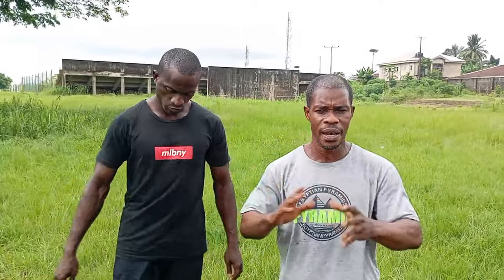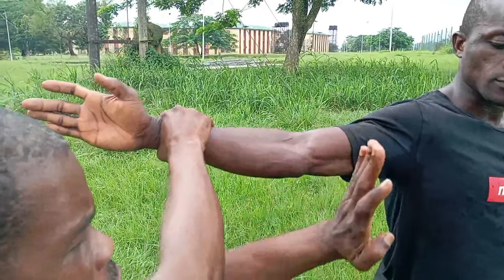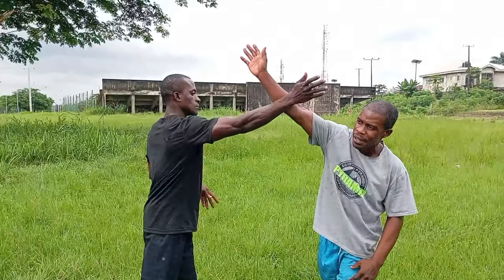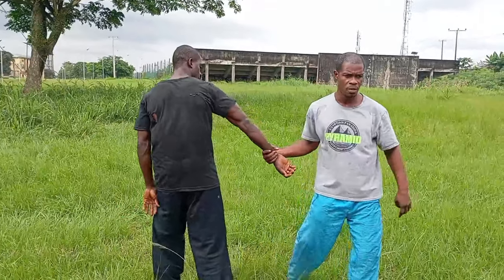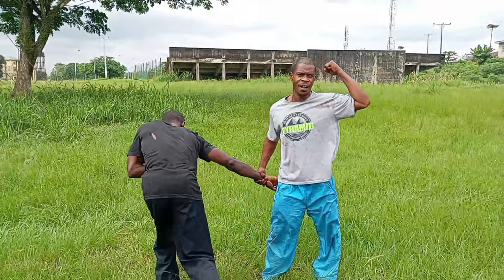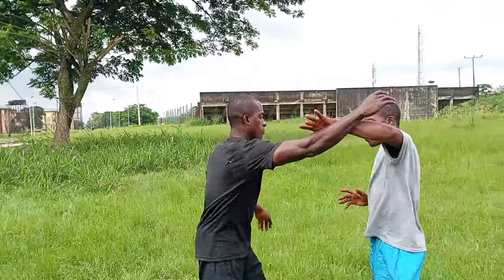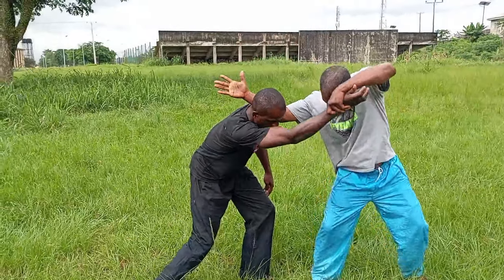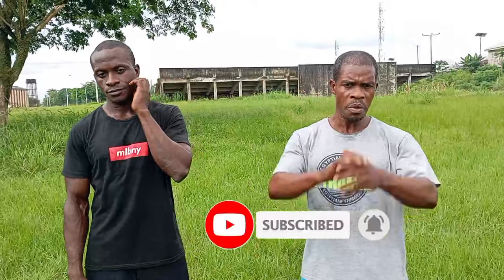How to defend against face slap | Tigerfist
This video will teach you how to defend against slap.. Master Kennedy is here to teach you street self-defense and fitness training, our videos are updated every Tuesday and Friday so please subscribe to our channel to get updated anytime we drop a video...